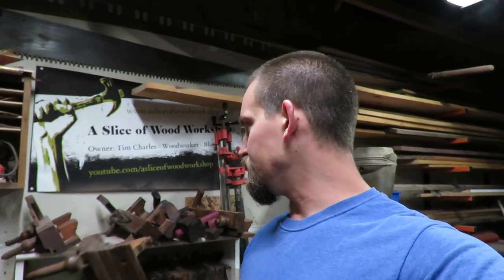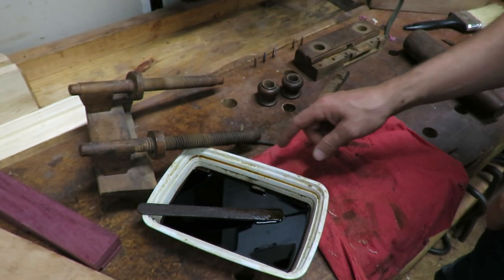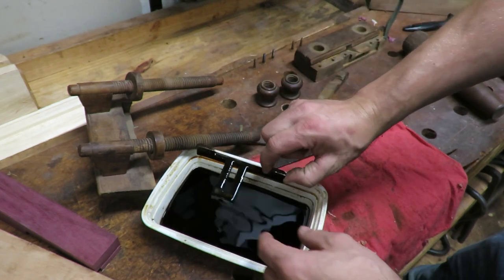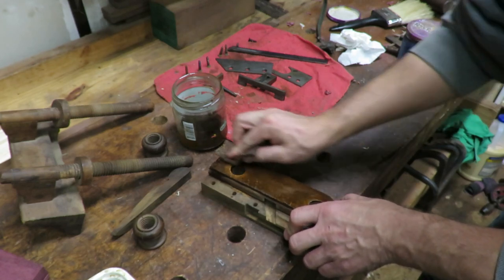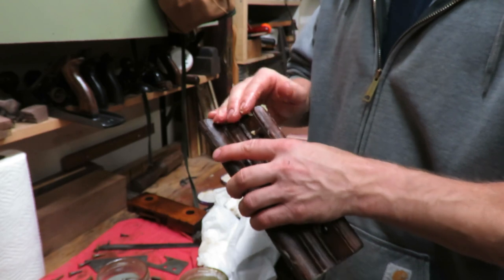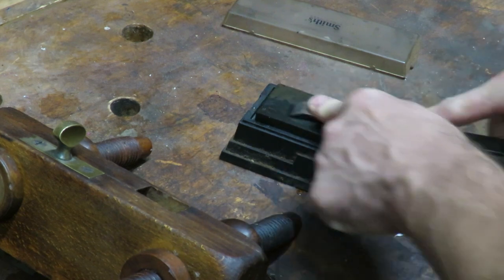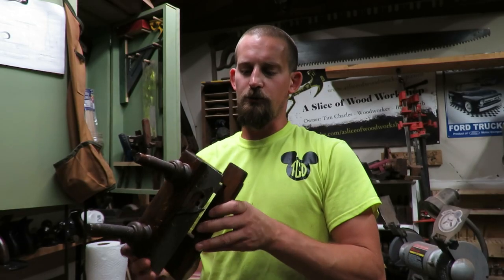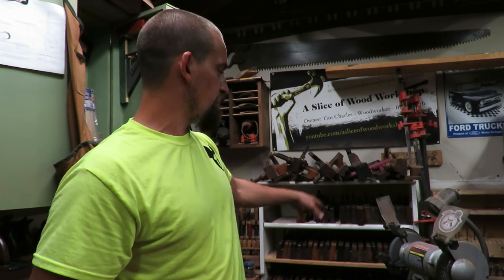Ohio Tool Co No 95 Plow Plane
This video I go through restoring an Ohio Tool Co No 95 plow plane. It cleaned up easily and looks great after a bit of wax. Cuts great as well and is ready for action on another project.